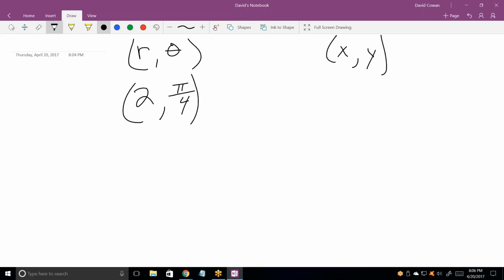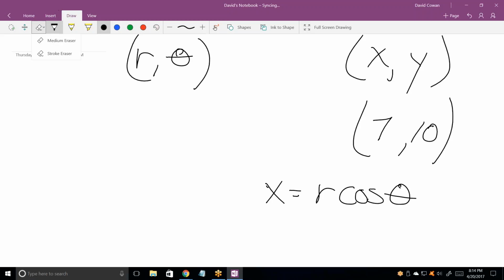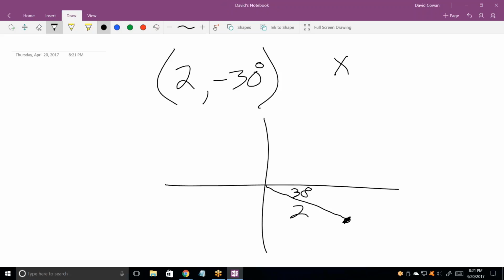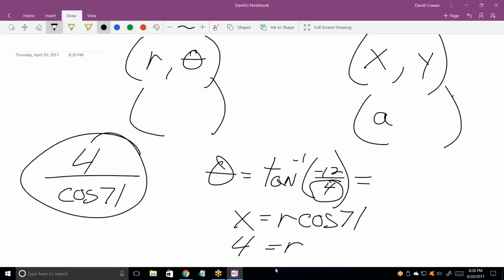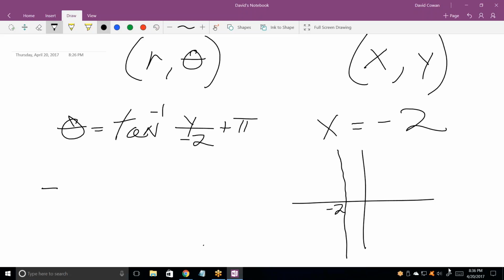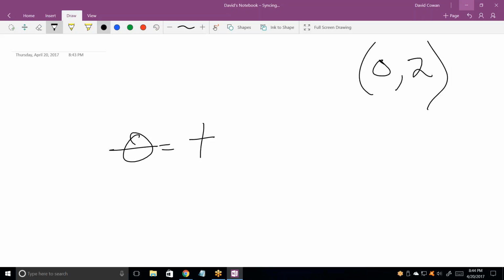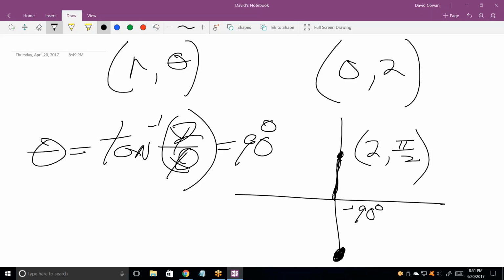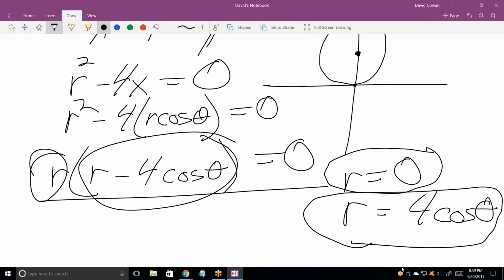Online Polar Equations tutoring, ND042017